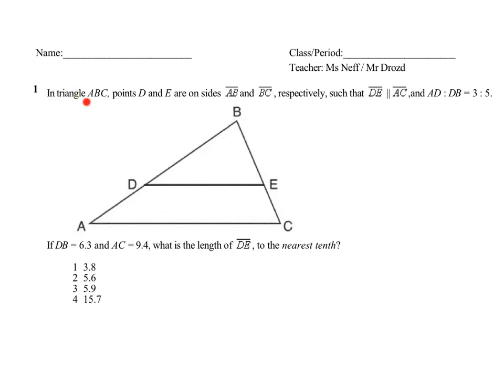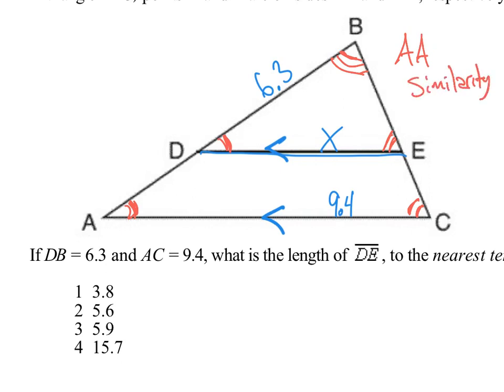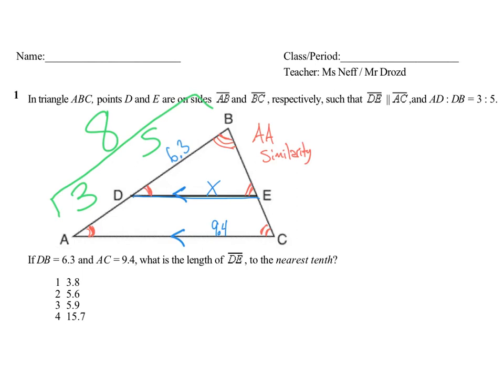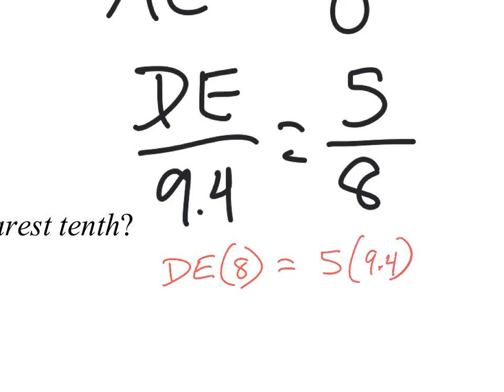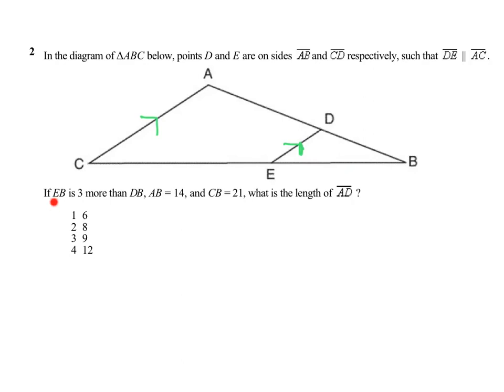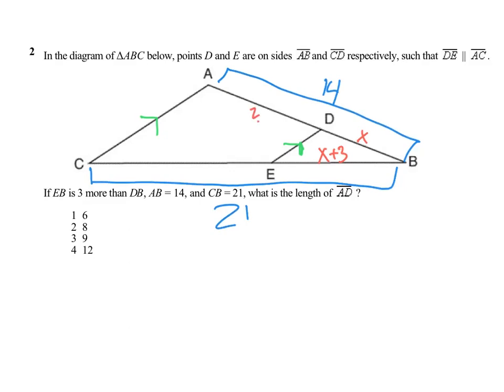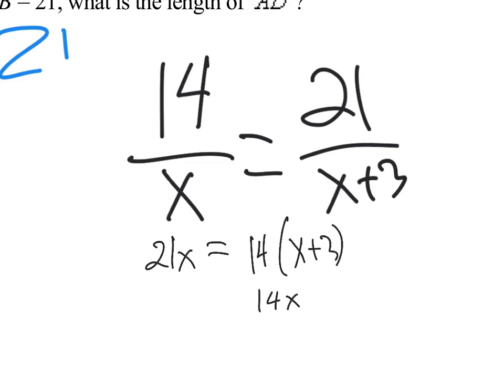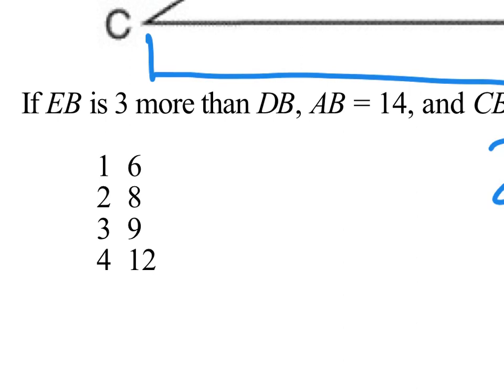Geometry proportions analysis